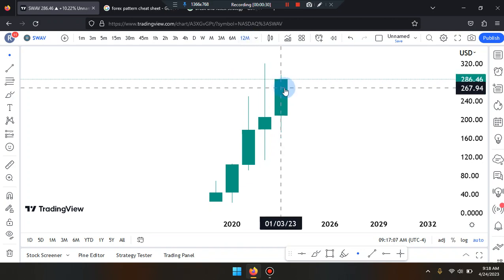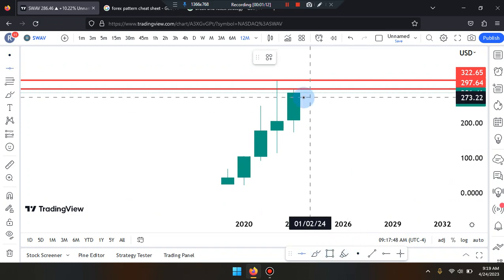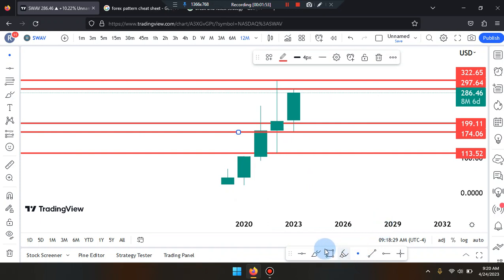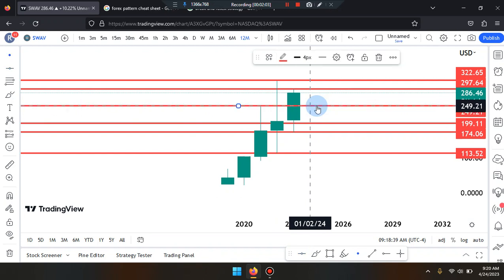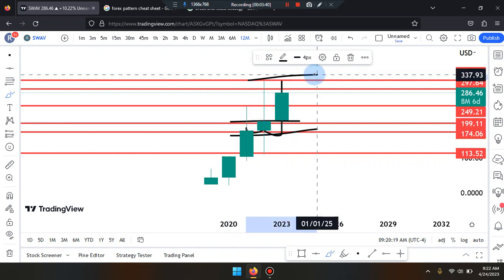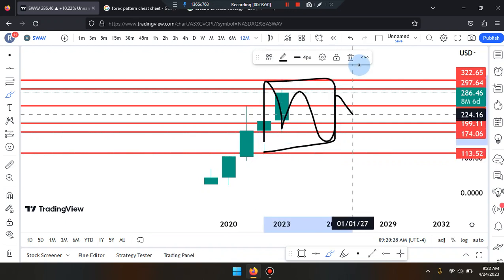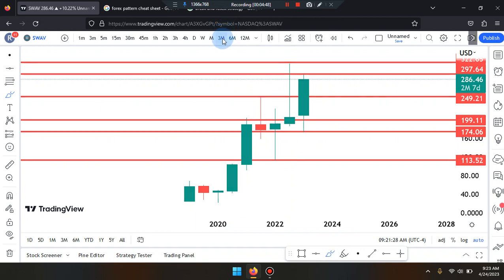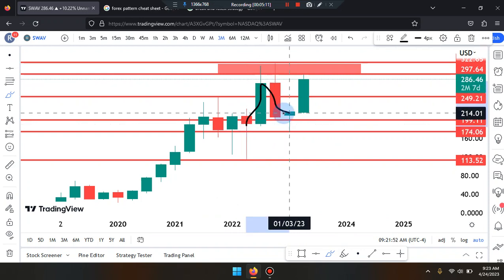Cam Jones FX DAILY ANALYSIS 641 (SWAV)(STOCK)(Shockwave.Medical.Inc)